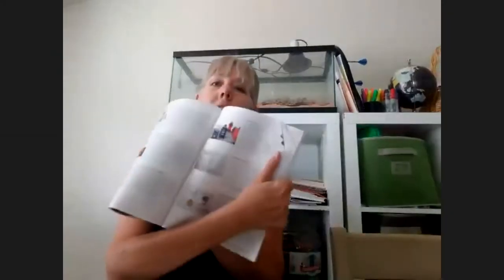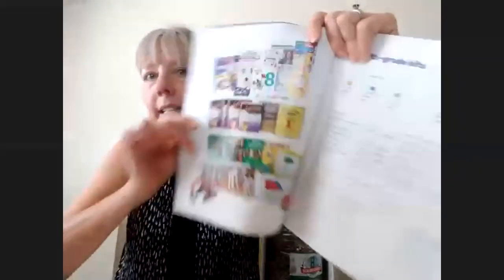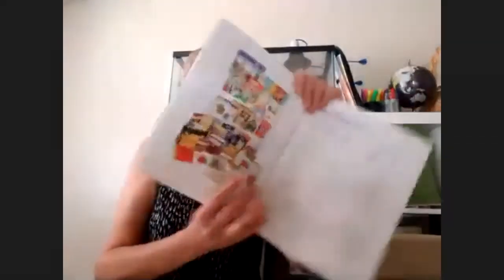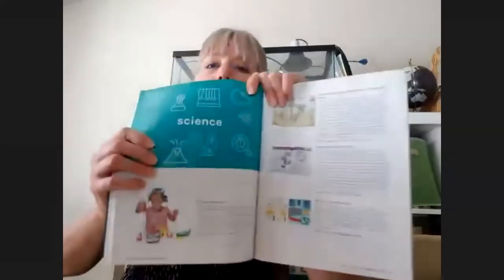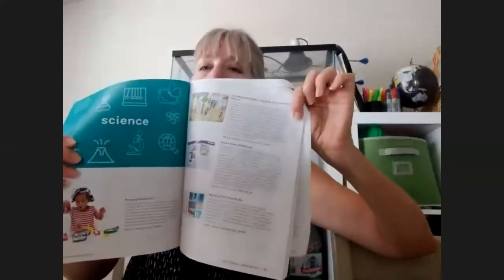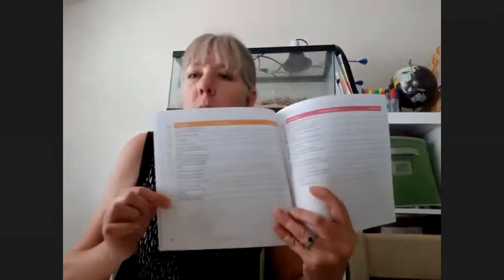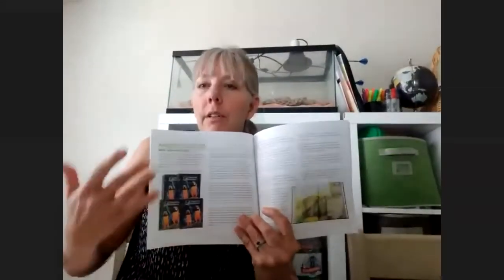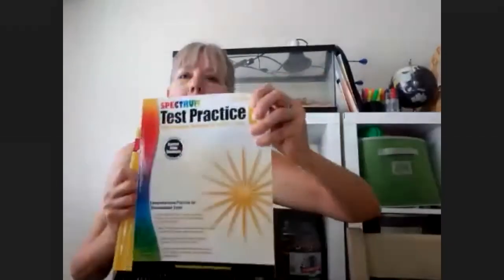Curriculum Show and Tell: Timberdoodle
Join Kim Stoddard as she walks you through what she loves about Timberdoodle! Kim showcases what she has for grades 4 and 5, but the concepts apply to all grade levels (K-12). Timberdoodle is also great to supplement other curricula you're using.